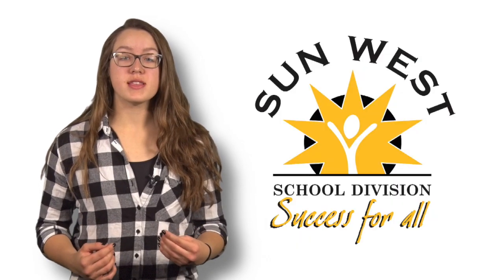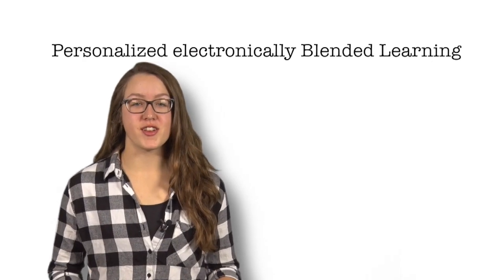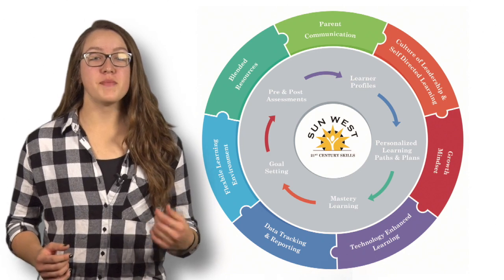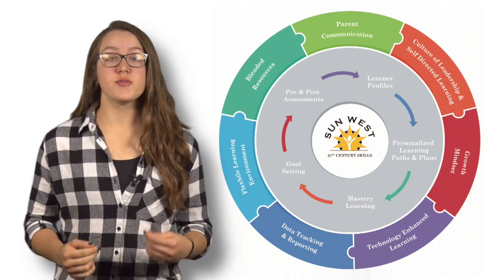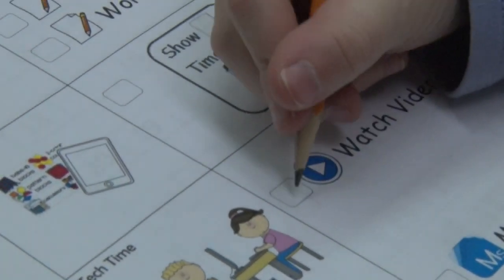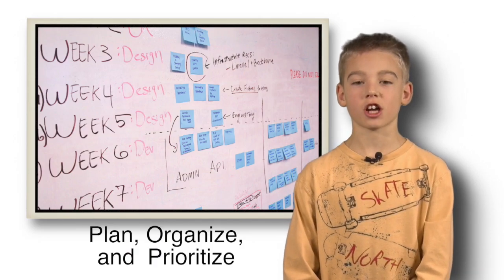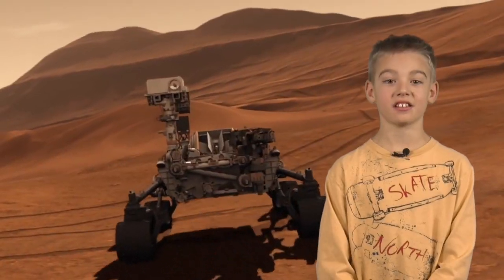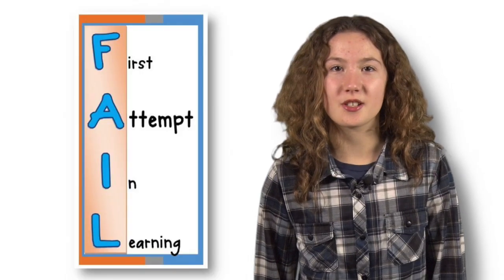Sun West Personalized Electronically Blended Learning (PeBL)